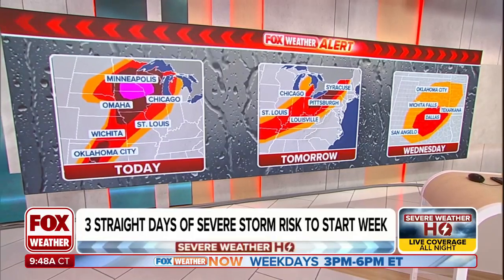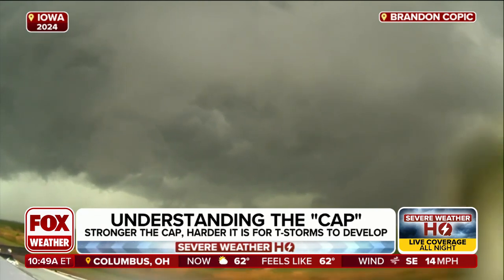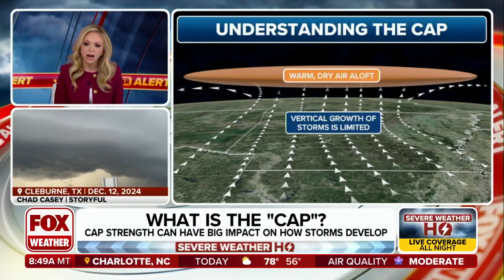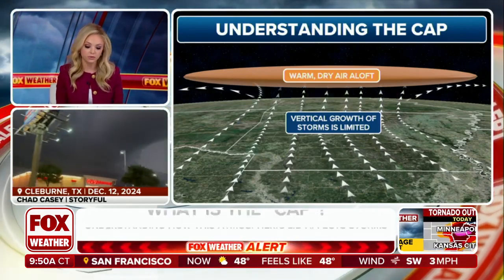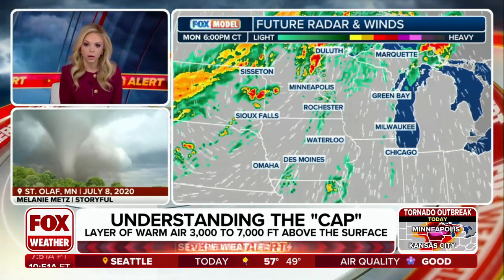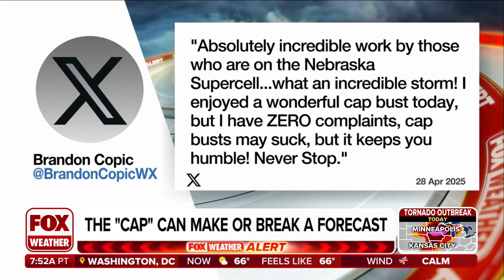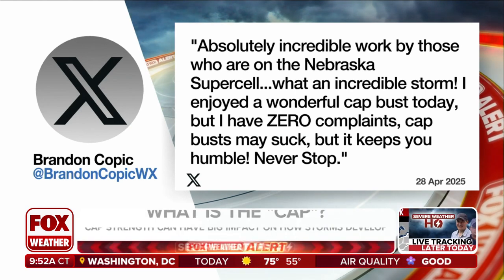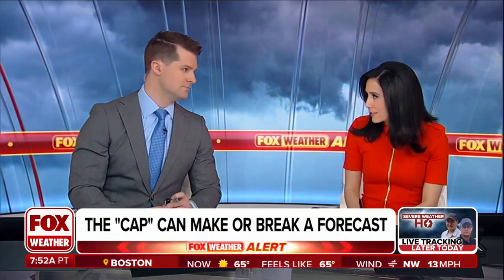What Is The “Cap”?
You may hear meteorologists talk about the “cap” when talking about severe weather in the forecast. But what is it? FOX Weather Meteorologist Kendall Smith has the answer.